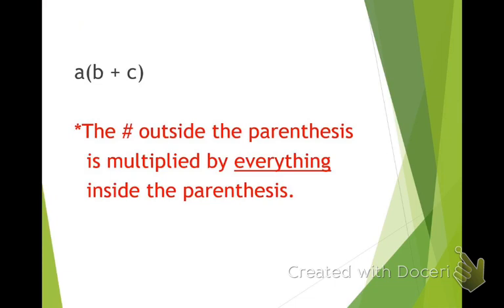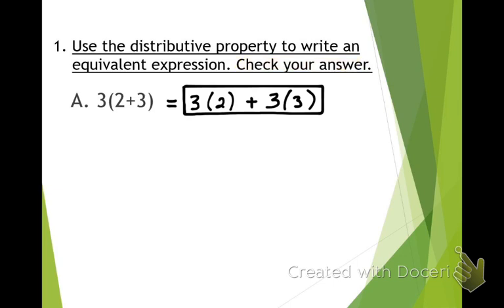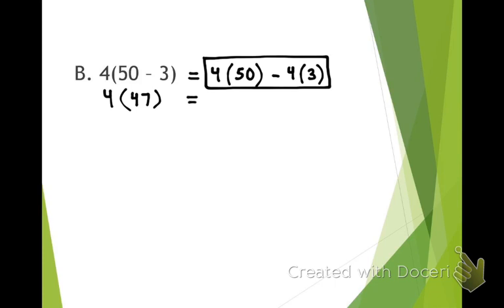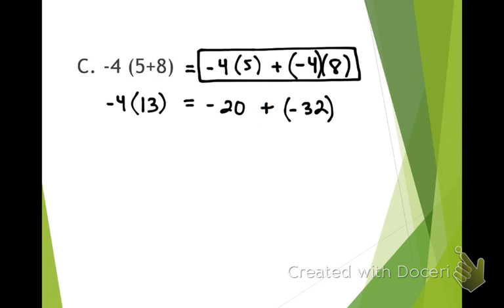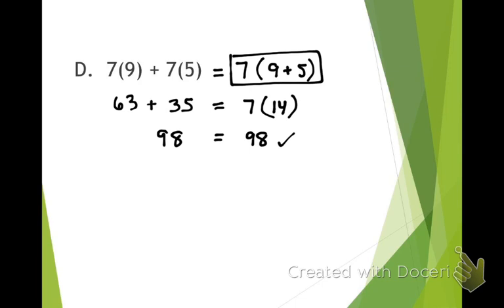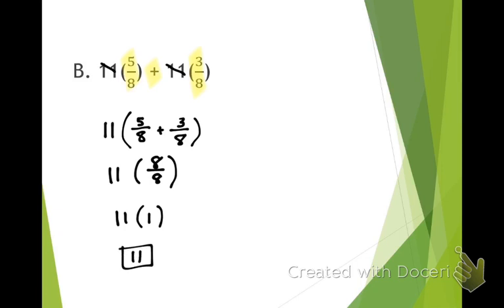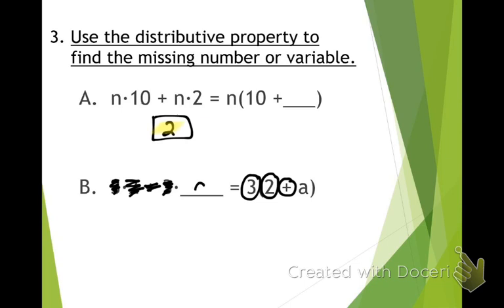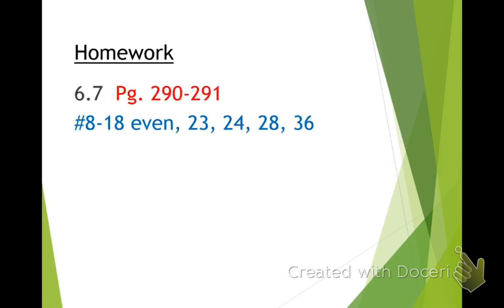6.7 Distributive Property